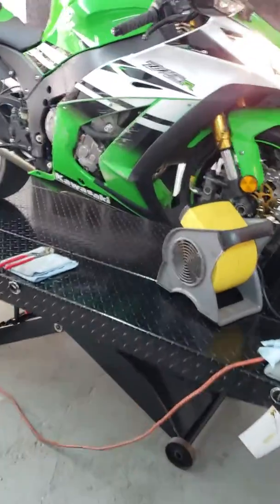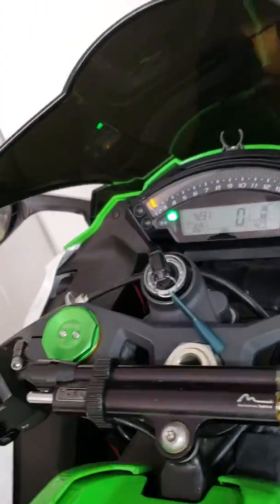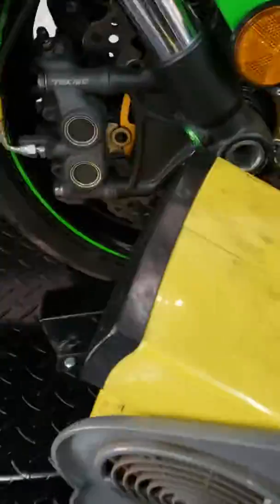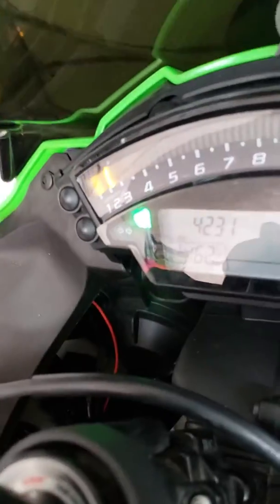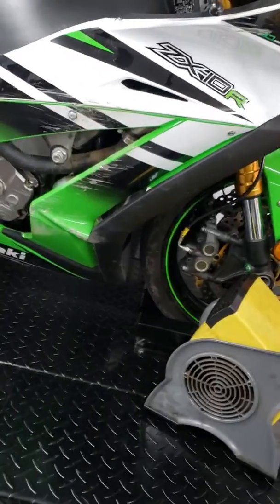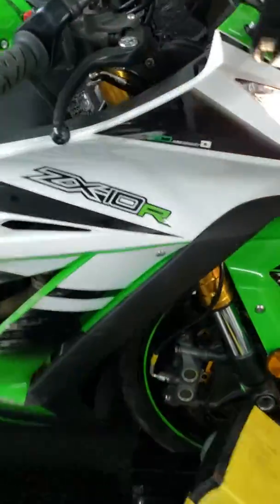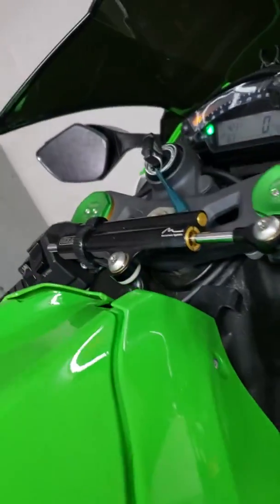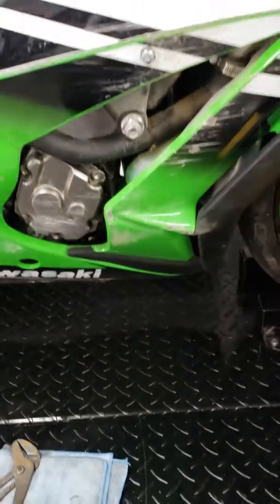Kawasaki zx10 IMPORTANT!! preparing to check for oil leak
Better safe then sorry